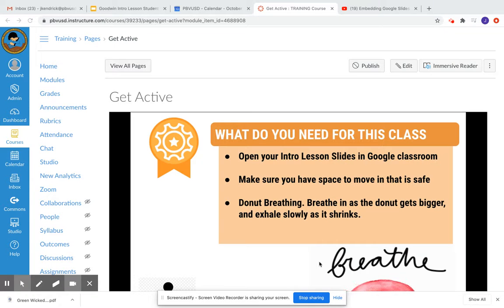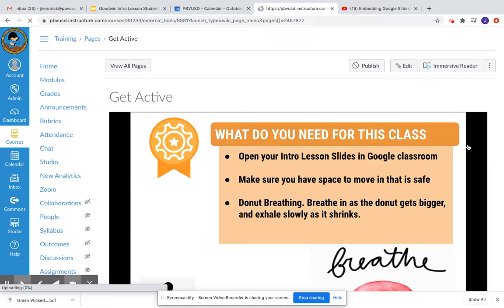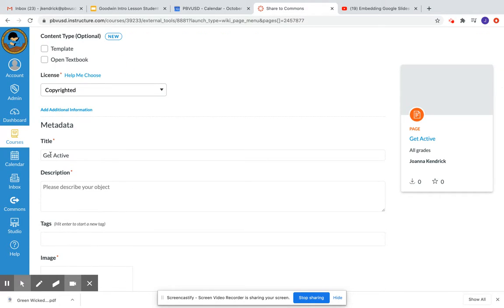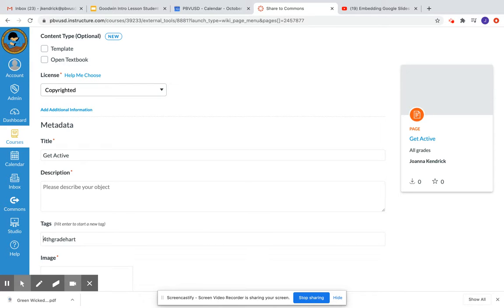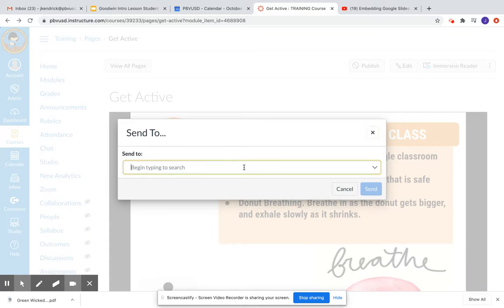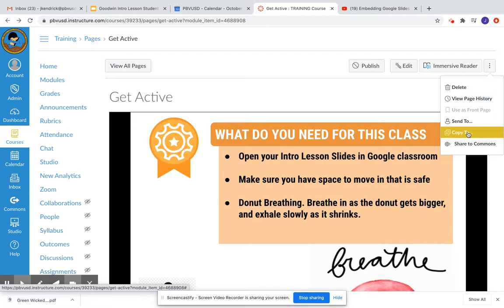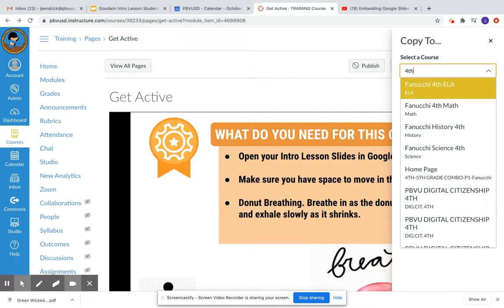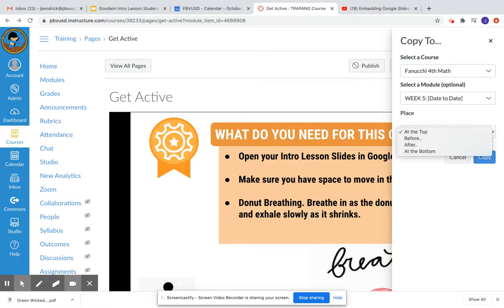Share Content With Grade Level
Collaboration is key! Here are three ways you can share content with your colleagues.